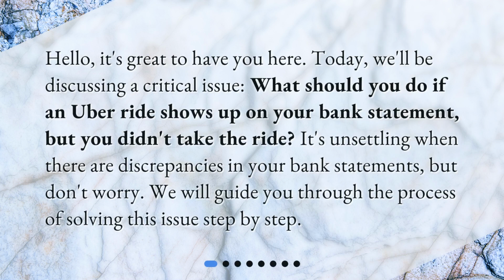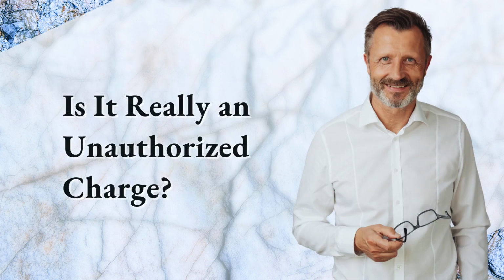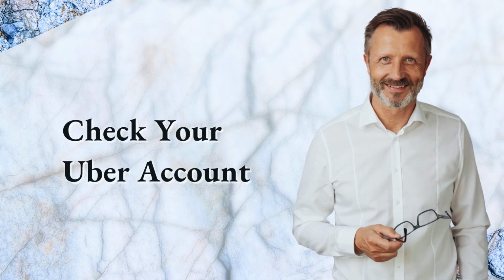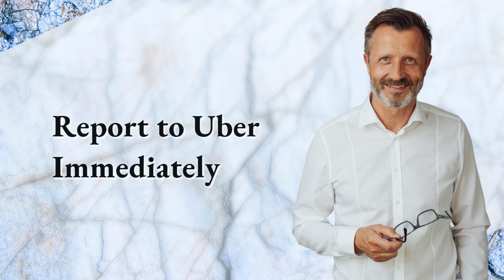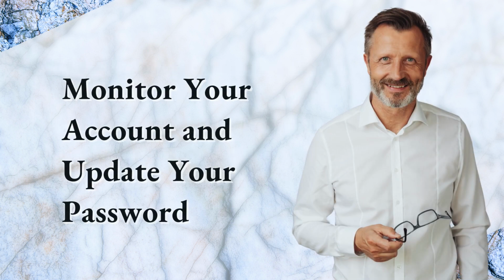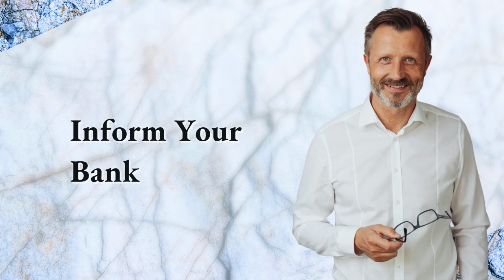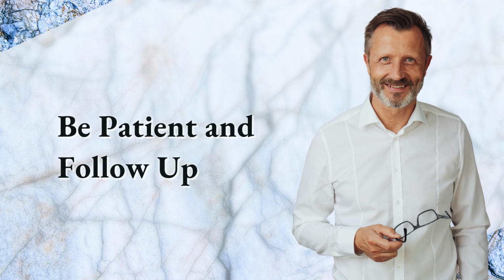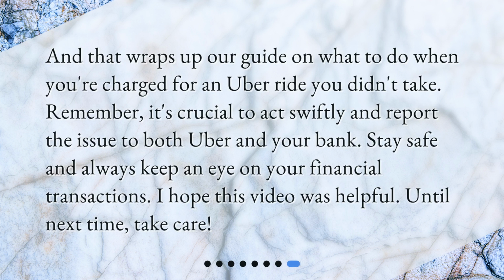What should I do if an Uber ride shows up on my bank statement, but I didn't take the ride?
What To Do When You're Charged for an Uber Ride You Didn't Take • Uh-oh, an Uber ride charge on your bank statement but you didn't take the ride? Don't panic! In this video, we'll guide you through the step-by-step process of what to do when you're charged for an Uber ride you didn't take. From checking your account to reporting the issue to Uber and your bank, we've got you covered.

00:00 • What should I do if an Uber ride shows up on my bank statement, but I didn't take the ride?
00:27 • Is It Really an Unauthorized Charge?
00:45 • Check Your Uber Account
01:03 • Report to Uber Immediately
01:23 • Monitor Your Account and Update Your Password
01:42 • Inform Your Bank
01:57 • Be Patient and Follow Up